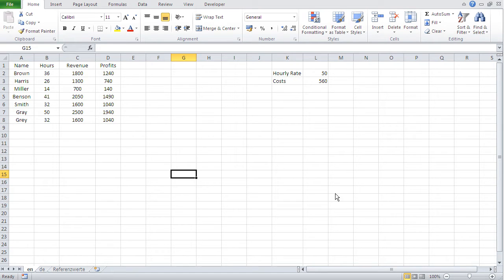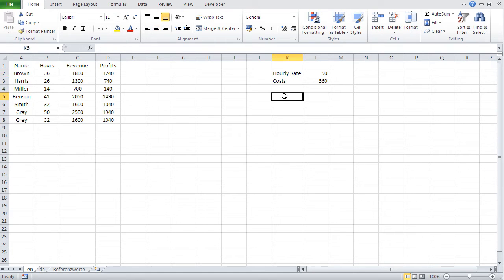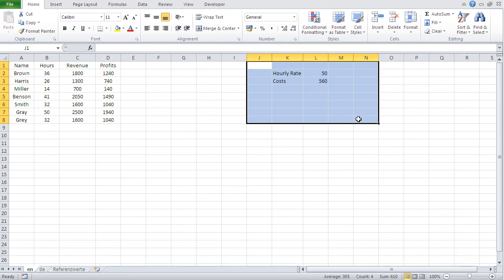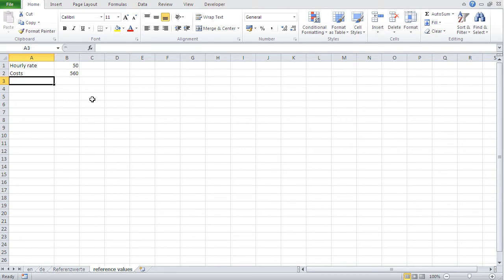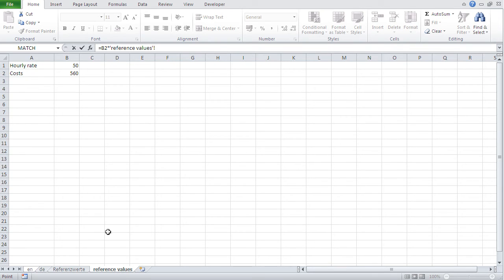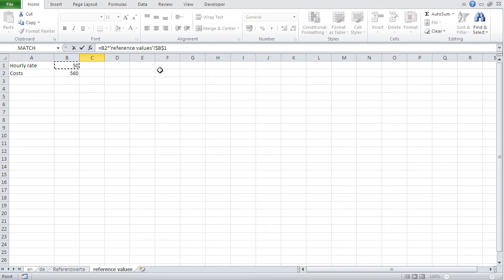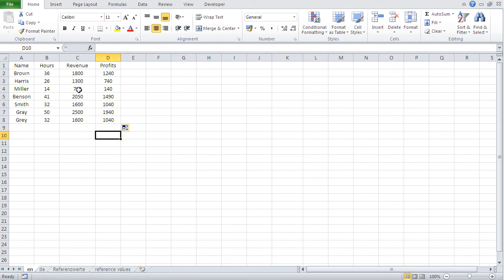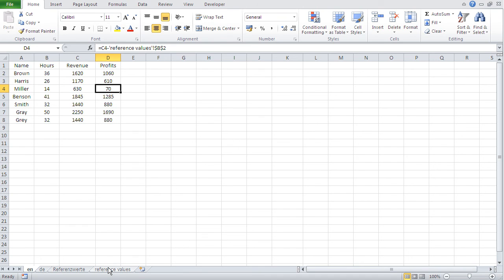Microsoft Excel Tutorial 3: Absolute Cell References in Separate Worksheet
Those values, that are valid for all, are better placed in a separate worksheet.
This eases finding and updating these values.

With this method, we build calculation formulas using cell references from multiple tables.

Relative (normal) cell reference: B2

Absolute cell reference: $B$2

Relative cell reference from the worksheet "abc": abc!B2

Absolute cell reference from the worksheet "def": def!$B$2